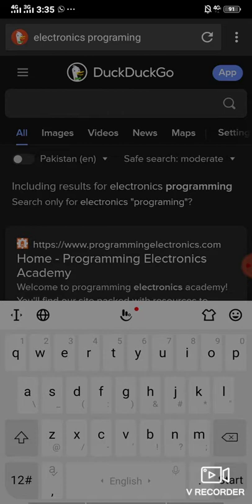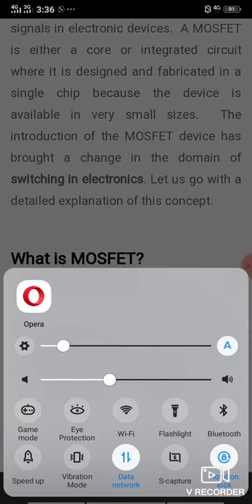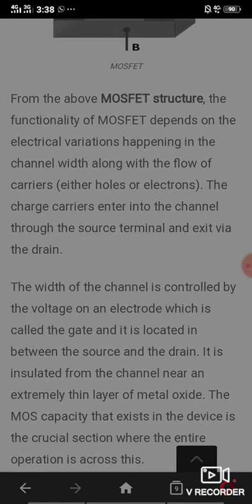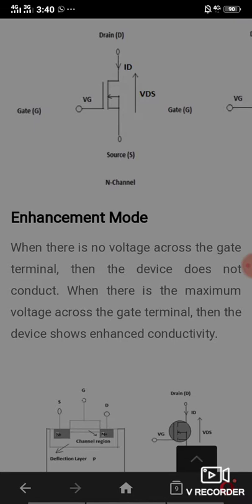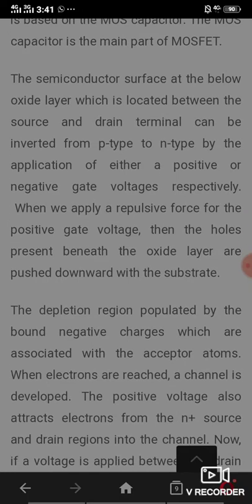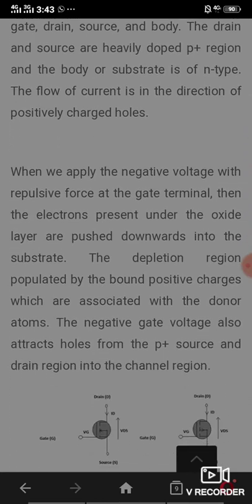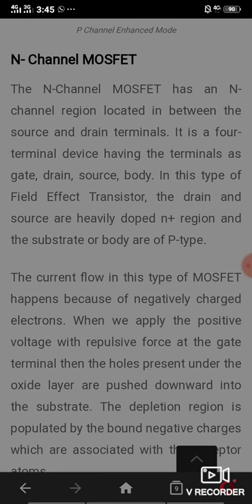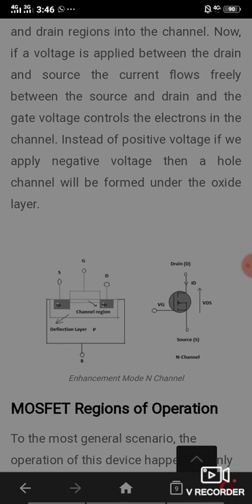Mosfet complete detailed lecture working principles detailed overveiw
in this vedio we will discuss about metal oxcide transistor and working curve and diagram of trasistor